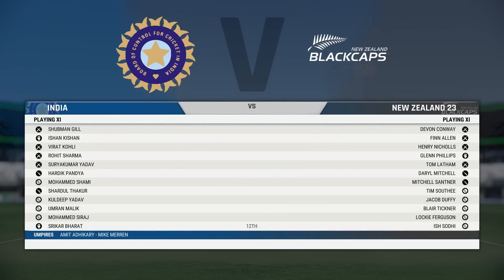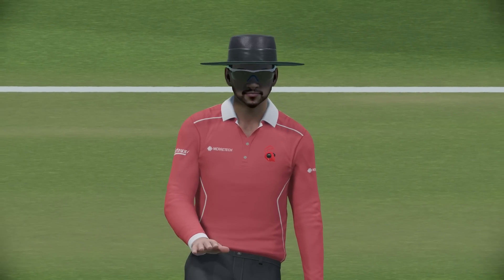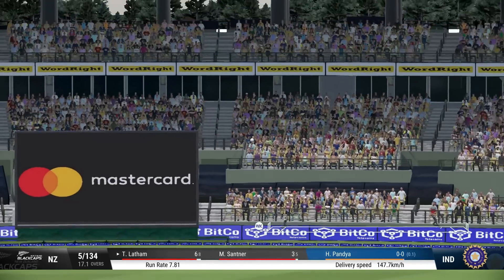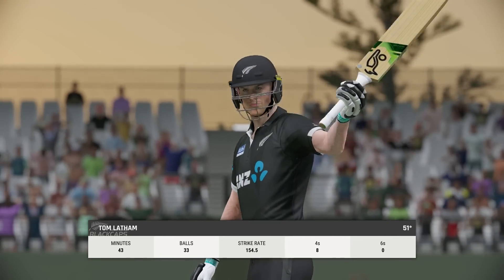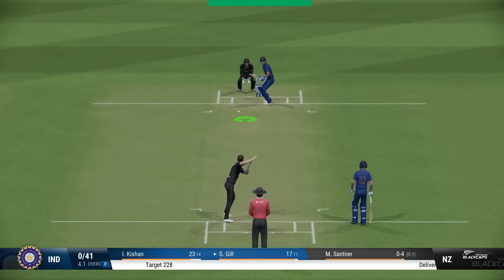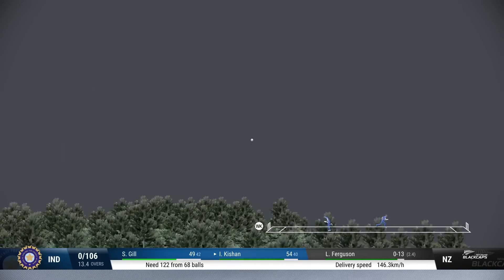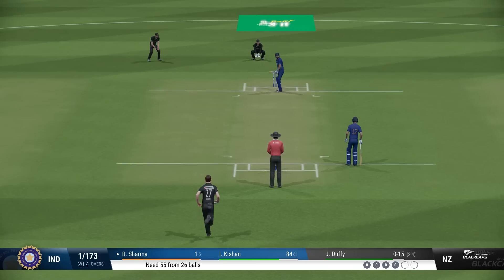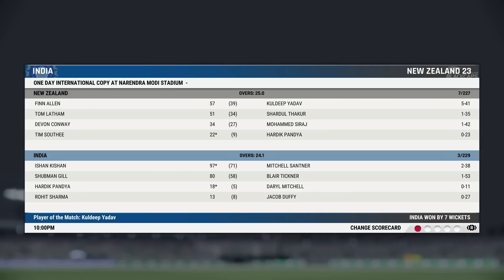IND vs NZ 3rd ODI Highlights 2023 | India vs New Zealand, 3rd ODI Highlights | Cricket 22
IND vs NZ 3rd ODI Match Highlights  | ind vs nz 3rd odi Match Highlights 2023  | ind vs nz 3rd odi highlights | today ind vs nz match highlights 2023

NOTE :
(ITS  A CRICKET application just for fun it has nothing  to do with the actual cricket game

Cricket 22 is a 2021 cricket video game developed by Big Ant Studios and published by Nacon. It is the official video game of the 2021–22 Ashes series of cricket matches, and the sequel to the 2019 game Cricket 19.

Game Name : Cricket 22 PC
Gameplay Edit by : RE 11 CRICKET
Game Thumbnail Edit by : RE 11 CRICKET
Gameplay owner by : RE 11 CRICKET